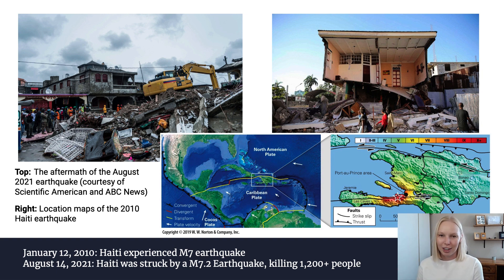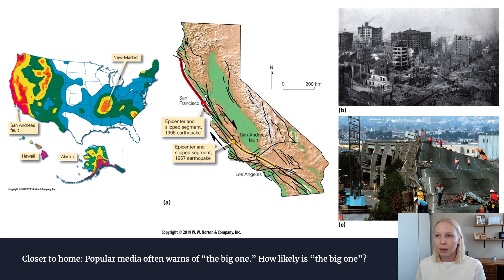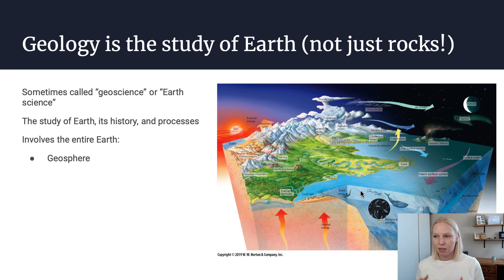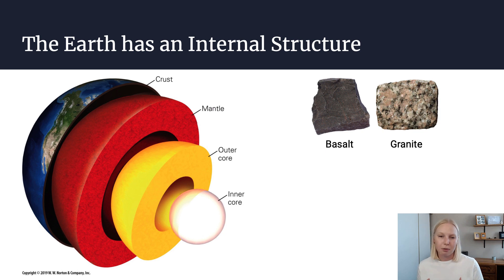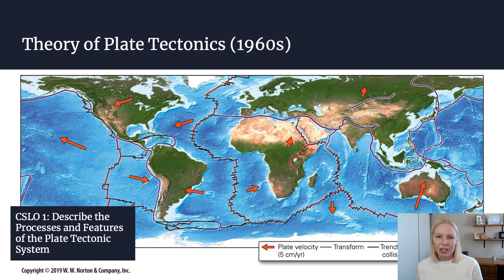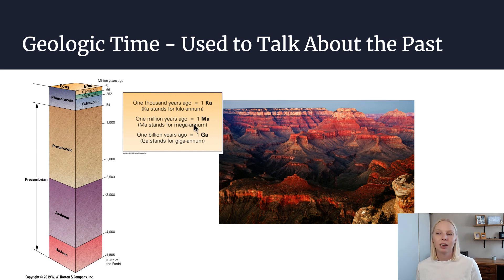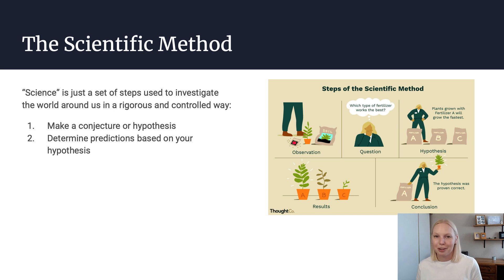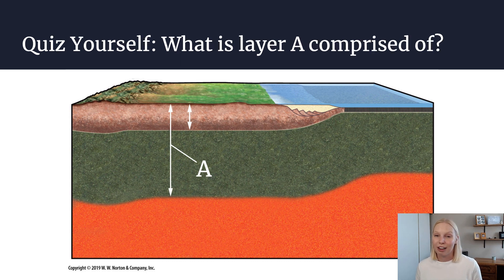An Introduction to Geology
In this video, we explore some of the major topics in Physical Geology.

ABOUT ME:
👋 I’m Allison, a structural geologist and Earth Science educator in Northern California. I help college students and geology enthusiasts understand the processes that shape our planet. 🌎

MY TECH:
📷Camera: Canon M50
🎙️Microphone: Blue Yeti X
📀Software: Camtasia 2022

MY FIELD GEAR:
🥾Boots: Lowa Renegade
🎒Backpack: Osprey Sirrus 36 or 24
🧭Compass: Brunton northern hemisphere